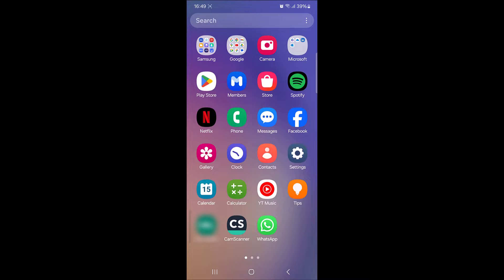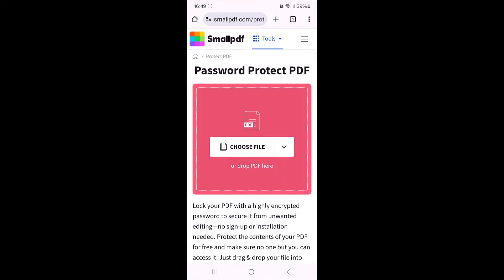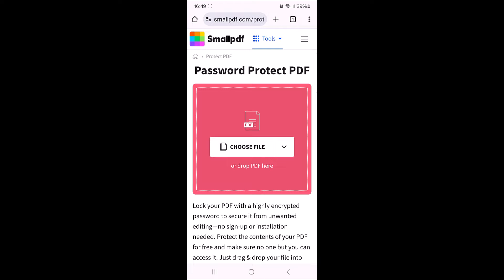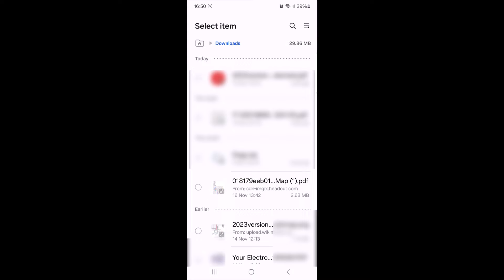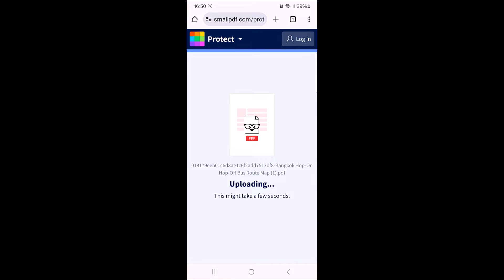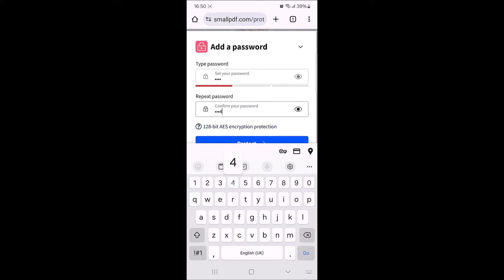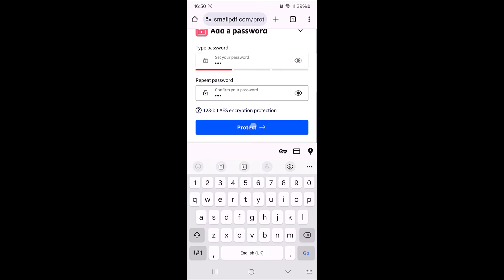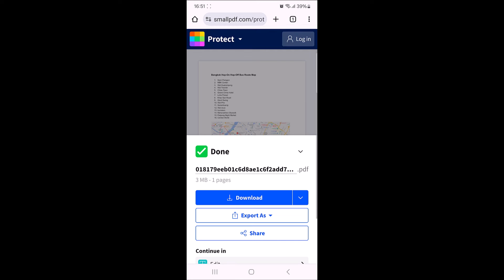How to Set Password in PDF File in Mobile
This video guides about how to set password in pdf file in mobile.

Locking a PDF file with a password on your mobile ensures sensitive information remains secure and accessible only to authorized individuals.

To learn how to encrypt pdf file with password in android or iPhone mobile, simply follow the step-by-step guide.

Here are the Steps to Add Password to PDF File in Mobile (Android & iPhone):

1. Open in your mobile browser.

2. Tap on "Choose File" to locate and upload pdf file.

3. In "Type Password" and "Repeat Password" enter the password that you want to set.

4. Tap on "Protect" button.

5. Tap on "Download" button to get the password protected pdf file.

So that's how to how to set password on pdf file in mobile, if you face any problem while encrypting pdf file in your mobile device then ask me in the comments section below to get the prompt reply.